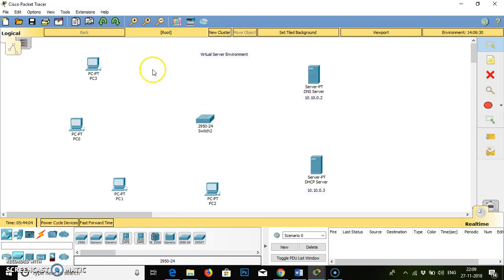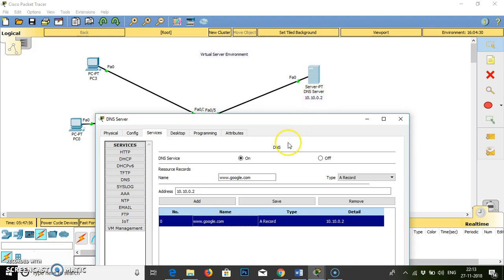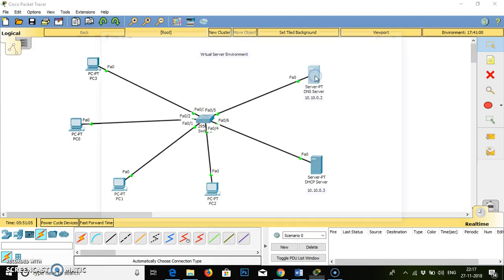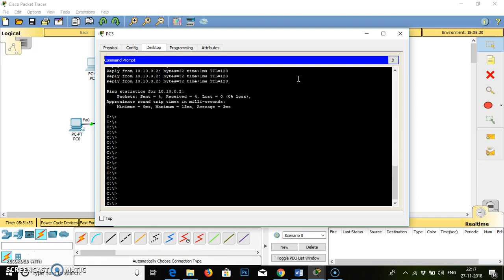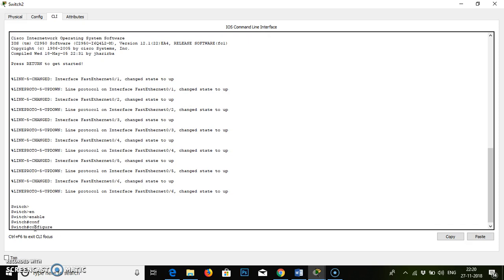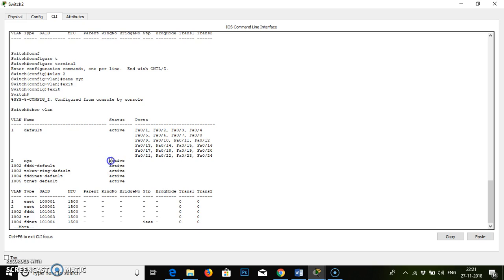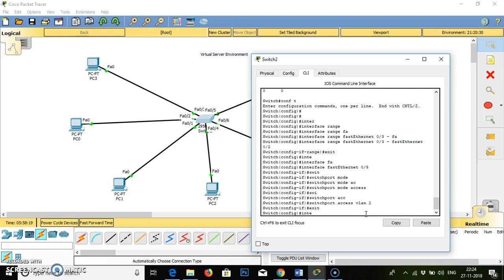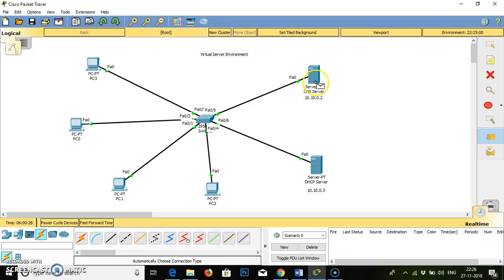VLAN- Virtual Local Area Network. VLAN is a Custom Network composed of One or More LAN.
VLAN(Virtual Local Area Network)A Network administrator/Network Manager can use a VLAN for Logically sub dividing a LAN in to different broadcast domains.
It allows a group of devices in multiple networks to combine into one Logical Network.
When users moves there works stations,administrators don't need to  reconfigure the network or change VLAN groups.